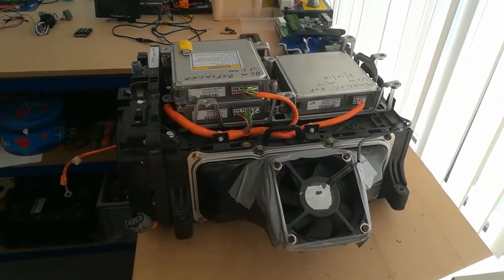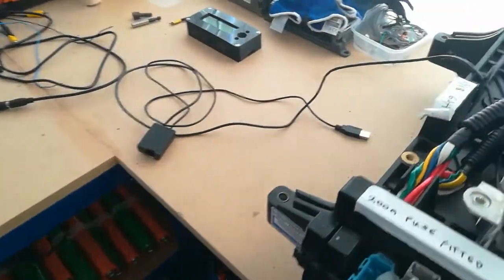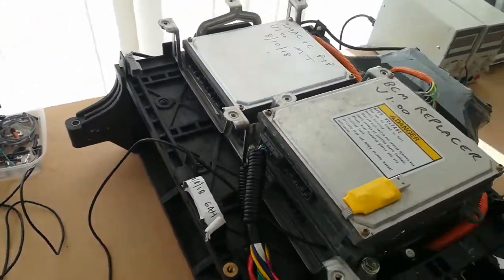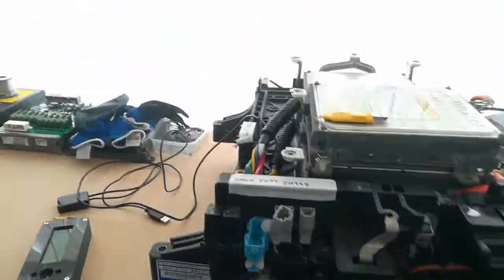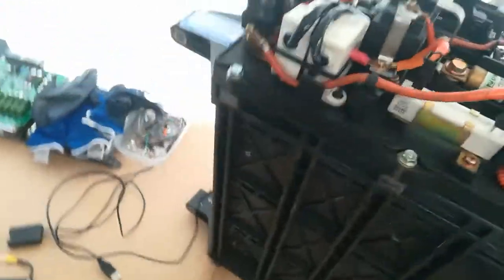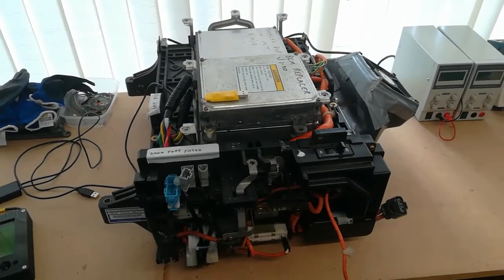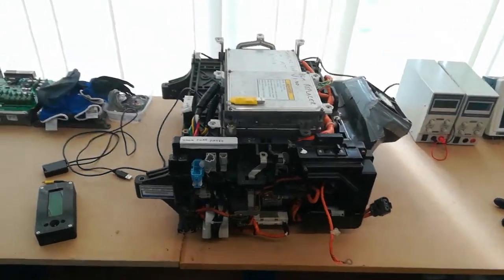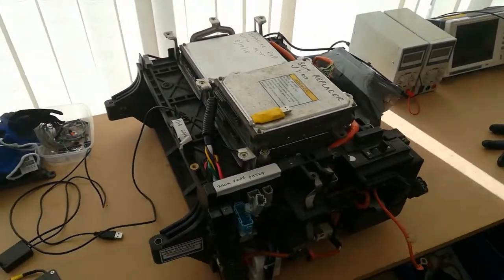BCM Replacer Video 25 dual BCM test setup.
Building the dual BCM test setup.
1x Stock BCM with BCM Gauge Display.
1x BCM Replacer with control and display.

Both BCM's have independent, voltage, temperature, current inputs.
It will be interesting to see what the stock BCM thinks of the pack compared to the developing BCM Replacer software.

Pack is built with quality cells and has 200A fuse fitted for later testing with current hacks etc.